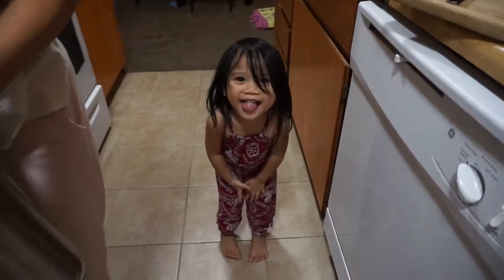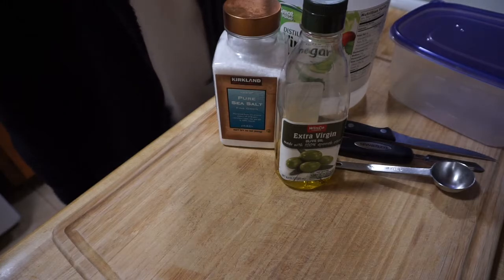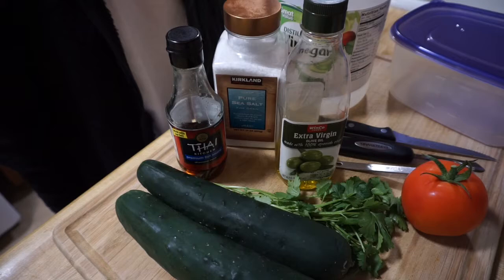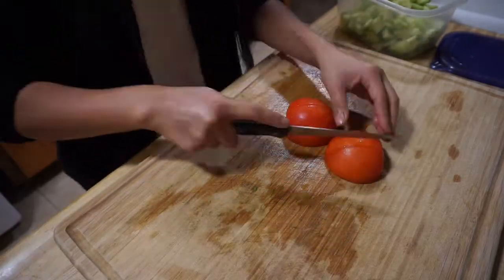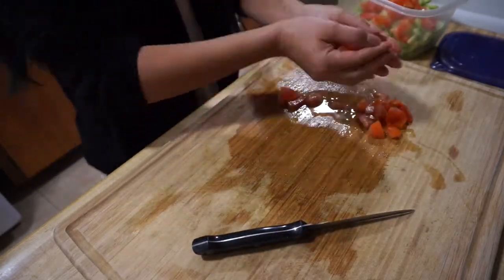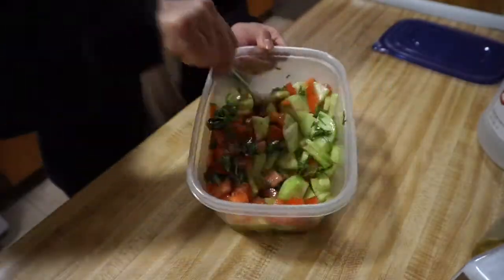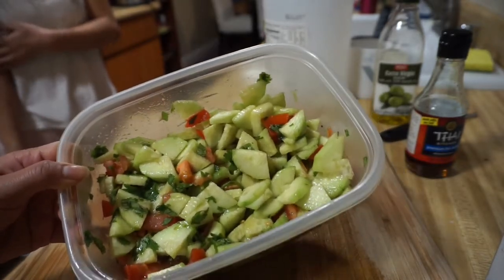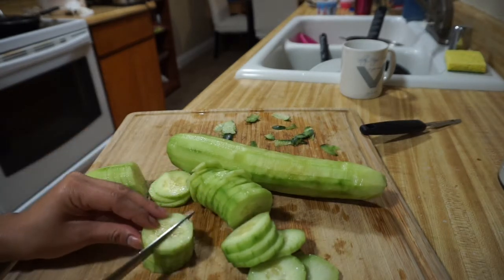CHRISTEN'S STOLEN RECIPE: CUCUMBER SALAD | Cakeupchristen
So sorry I didn't post a makeup tutorial today but I didn't have the right equipment or lighting while at my sister's house. So I decided to make another food video (I decided to name this series "Christen's Stolen Recipes" because these are none of my own recipes lmao). Hope you enjoy this tangy/sour cucumber salad!

Let me know on snapchat (@Christenbaabe) or Instagram (@Hijaang or @Cakeupchristen) if you made this and if you liked it :D
PRODUCTS MENTIONED:

SUPPLIES:
1 Cutting Board
1 Tupperware/Bowl
1 Cutting Knife
1 Skin Peeler
1 Tablespoon

INGREDIENTS:
2 Cucumbers (Peeled & Chopped)
1 Tomato (Washed & Chopped)
Cilantro (Washed & Chopped)
2 Tbsp Extra Virgin Olive Oil
2 Tbsp Fish Sauce
3 Tbsp Distilled White Vinegar